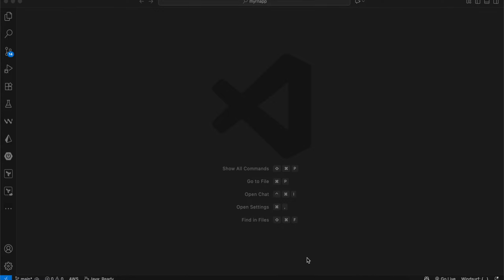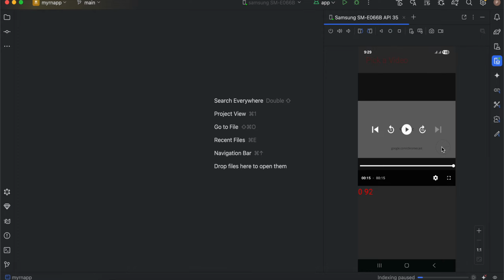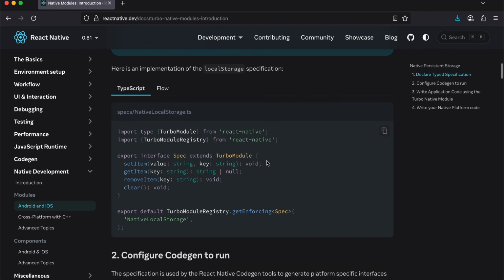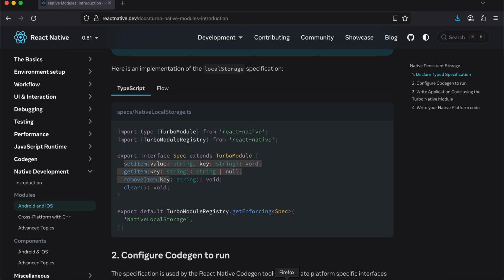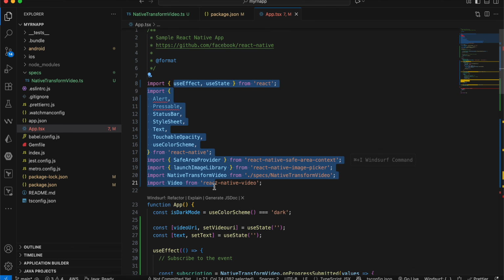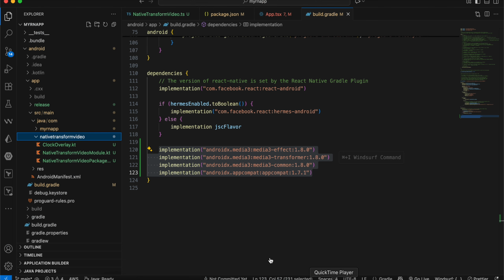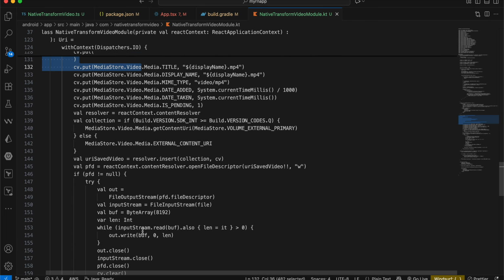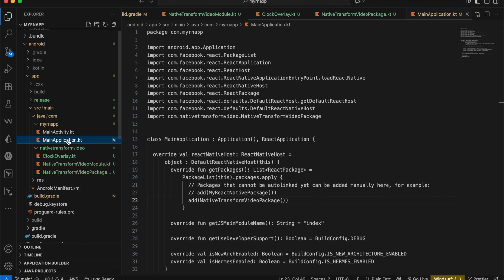How to Draw On a Video with Overlay Canvas in React Native for Android using Media3